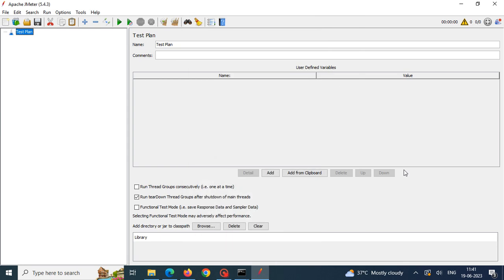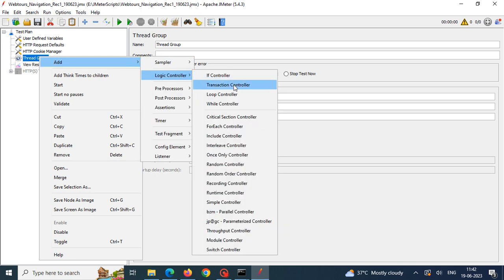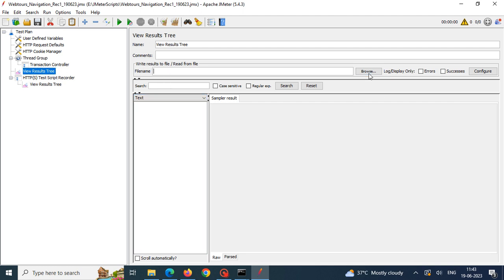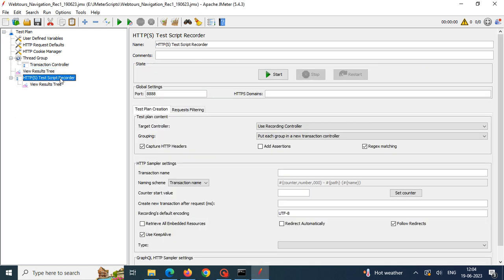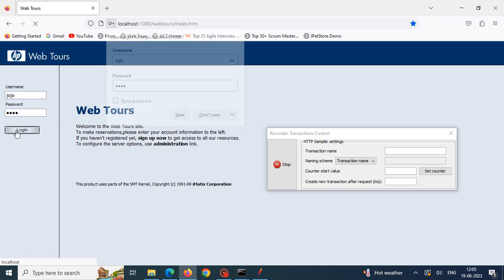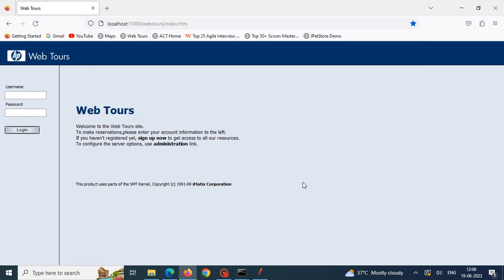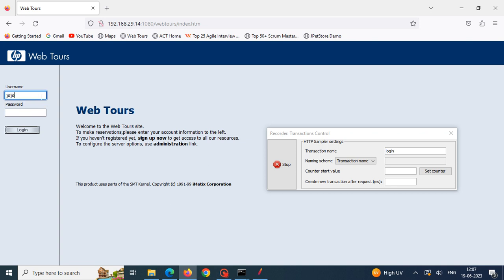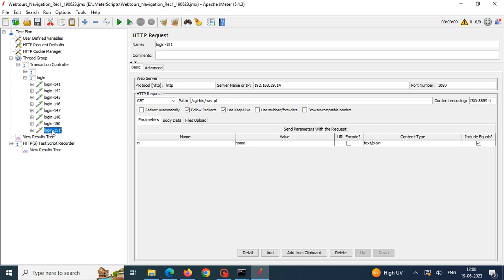How record Localhost applications in Jmeter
In the video, we have recorded the steps to create Jmeter test plan using templates and recording localhost application in Jmeter.